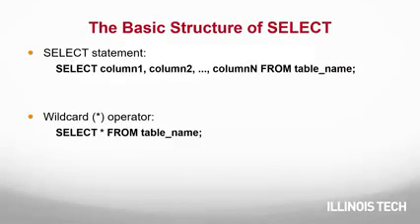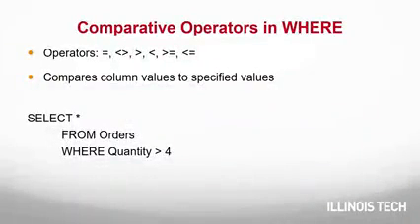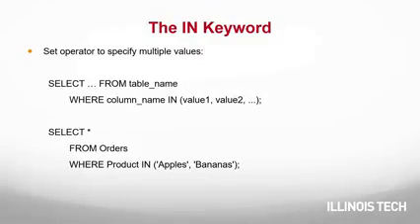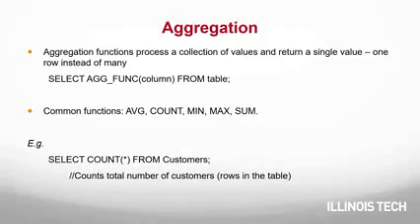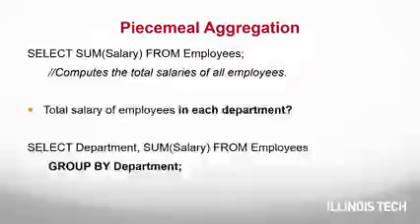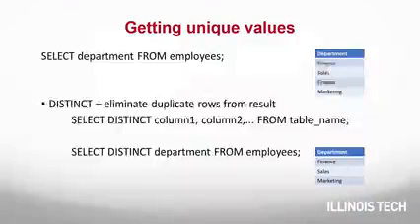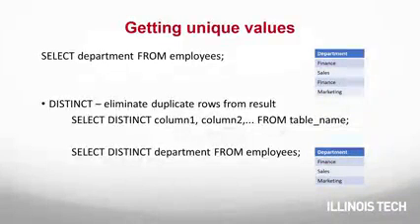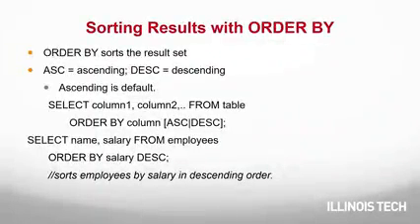16 SQL Operation SELECT